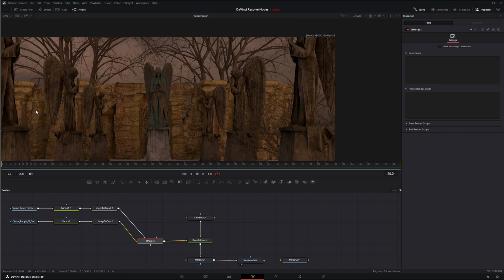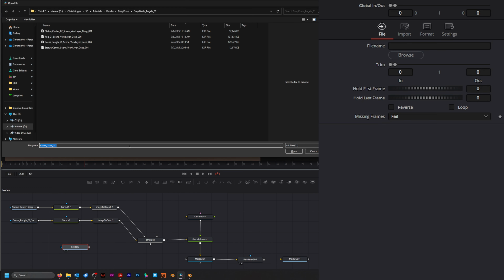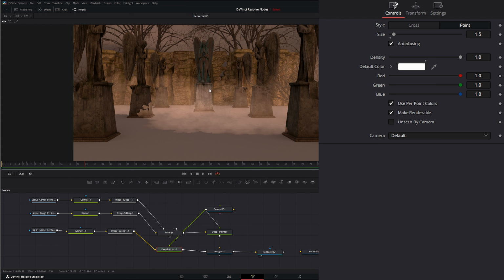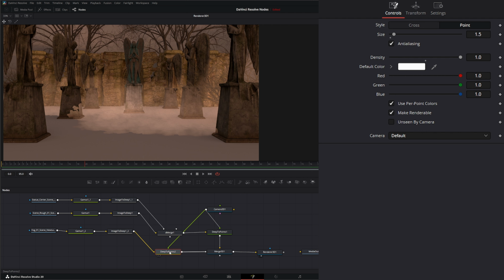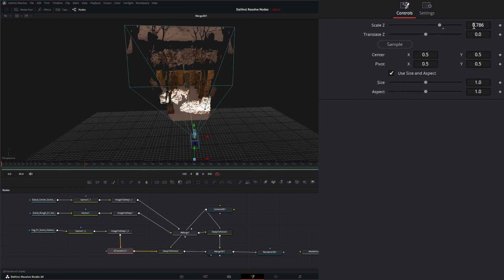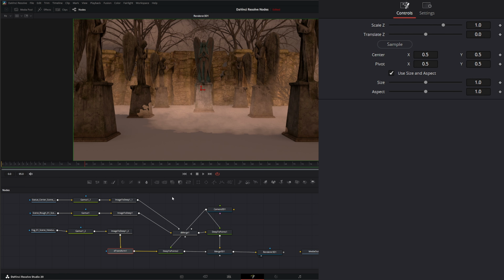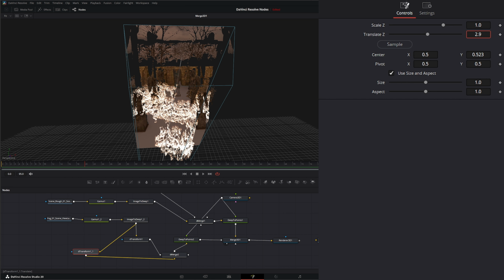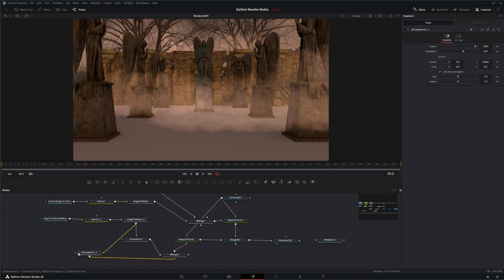DaVinci Resolve 20 Fusion dTransform Node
Daily node breakdown of nodes used with DaVinci Resolve 20 Fusion. In today's node we cover the new Deep Pixel workflow with the dTransform Node.